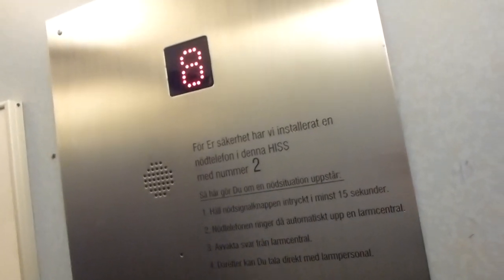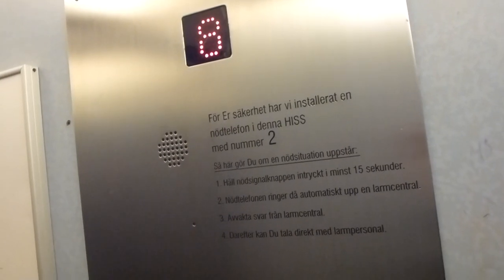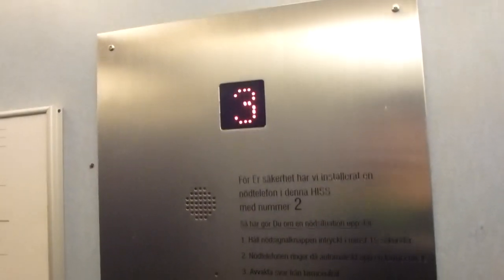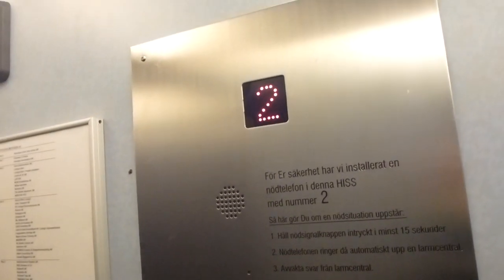Old OTIS Elevators, Generic Mod @ Stockholmsvägen 33, Lidingö